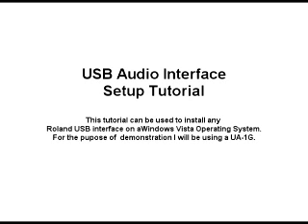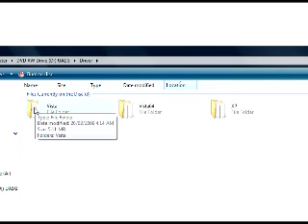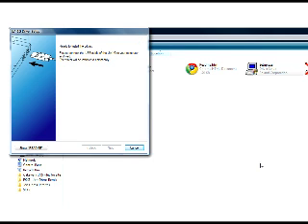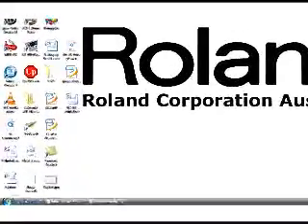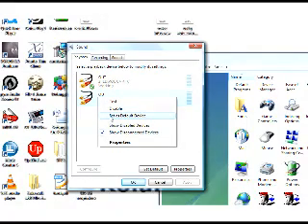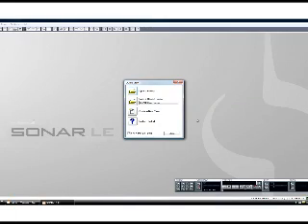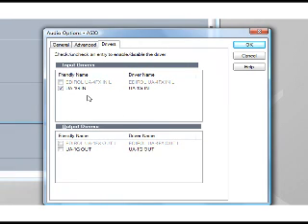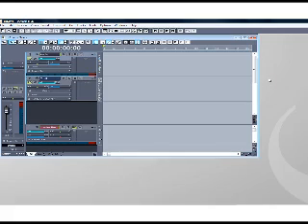Cakewalk by Roland Audio Interface Installation Tutorial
Step by step tutorial to install a Cakewalk by Roland USB Audio Interface on a Windows Vista computer.